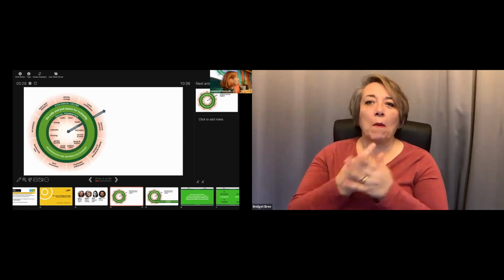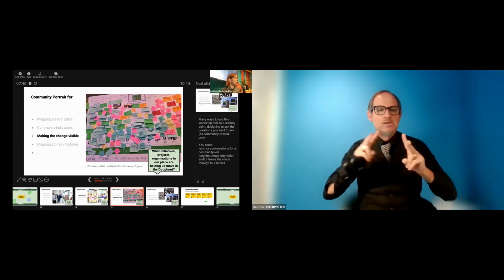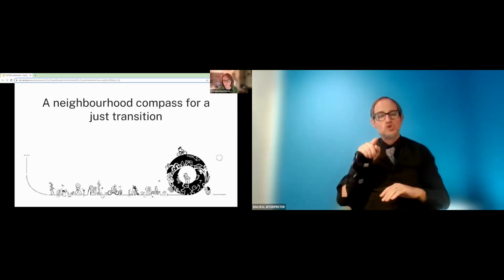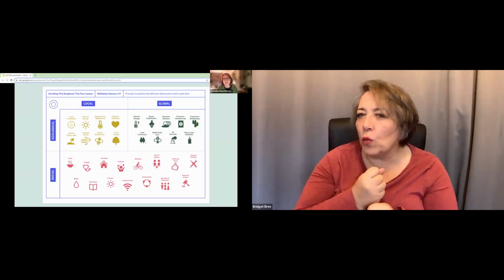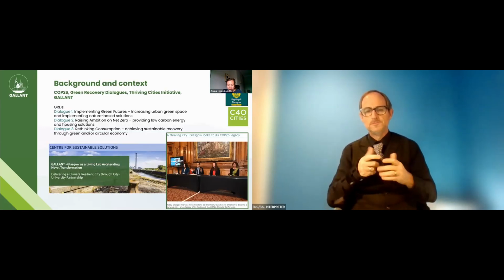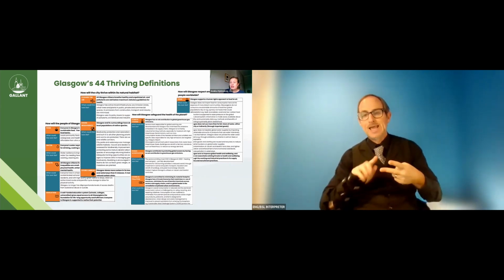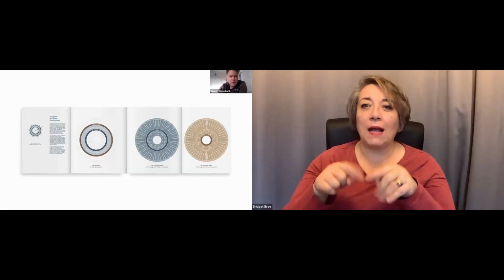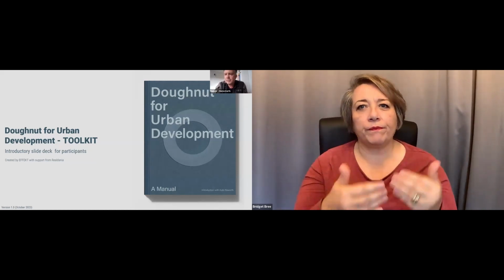Global Donut Day - The Four Lenses of Doughnut Unrolled [British Sign Language]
The goal of the Doughnut is to meet the needs of all people within the means of the living planet, but what does this mean for the neighbourhoods, cities or villages where we live?

To help people explore this question, DEAL created the Doughnut Unrolled framework, which takes us from the Doughnut to four ‘lenses’ that invite us to look at the interplay between local aspirations and global responsibilities in our places - both socially and ecologically - and identify possible entry-points for transformative action. Doughnut Unrolled is a set of five tools to turn this concept into practice, and changemakers from around the world have been experimenting with these in various ways.

This session will introduce the Doughnut Unrolled framework and the many practical possibilities to turn it into workshops, processes, policies or projects in communities, local governments or specific sectors. An introductory presentation by Leonora Grcheva will be followed by real practical examples shared by Catriona Rawsthorne from CIVIC SQUARE (Birmingham, England), Annika Hjelmskog (Glasgow, Scotland) and Dani Hill-Hansen and Kasper Guldager Jensen (Denmark).